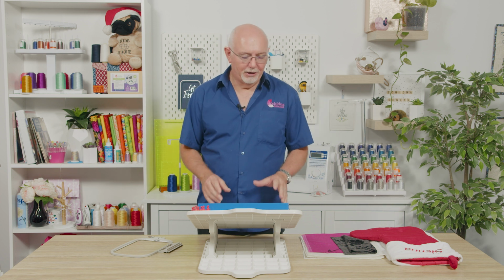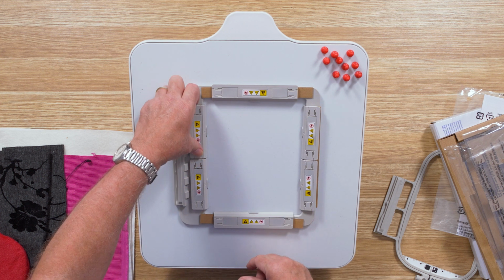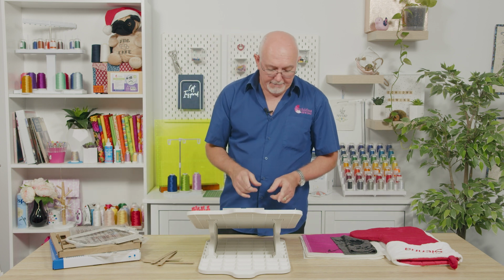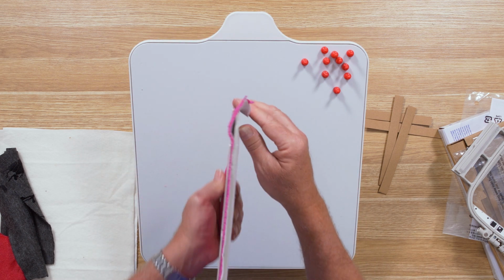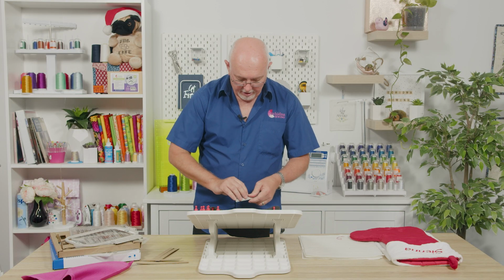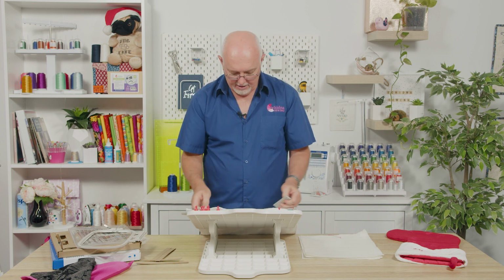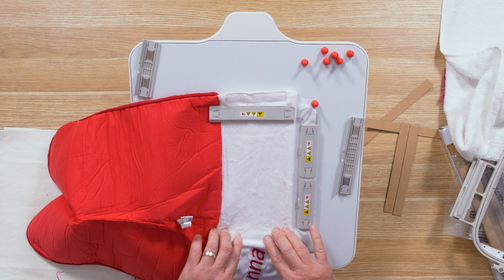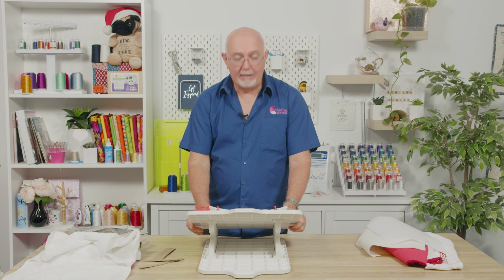A closer look at the Brother 5" x 7" Slide-On Magnetic Frame | Echidna Sewing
In this video, Gary demonstrates the Brother 5" x 7" Magnetic Frame for selected single needle machines. This product allows you to hoop and embellish fabrics of a whole variety with ease. For those who might struggle with hooping, this magnetic frame is a great option. It also avoids hoop burn and damage to fabrics. Watch the video to find out more!